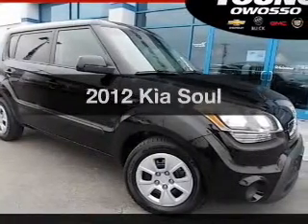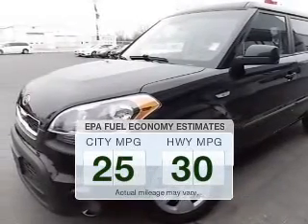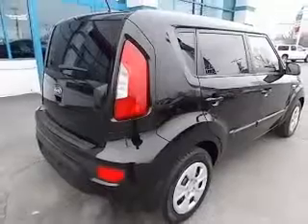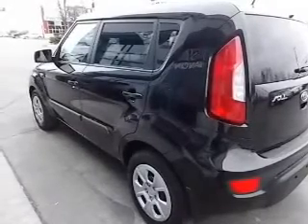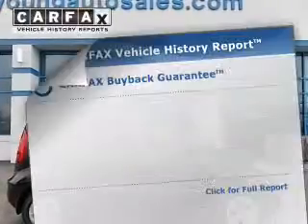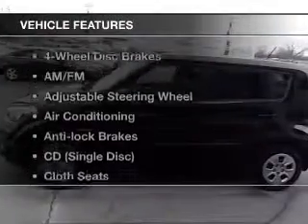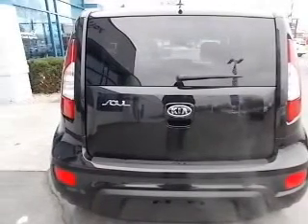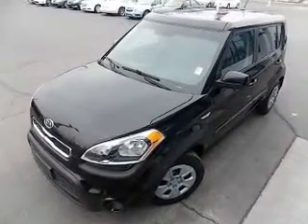2012 Kia Soul - Owosso MI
Year: 2012
Make: Kia
Model: Soul
Trim:
Engine: 1.6 L, 4 cylinder
Transmission:
Color: Black
Mileage: 46529
Address:
1500 E. Main St.